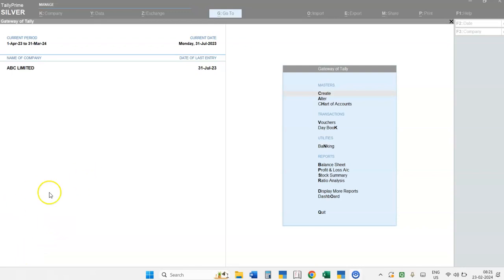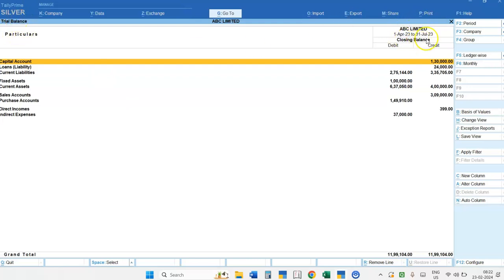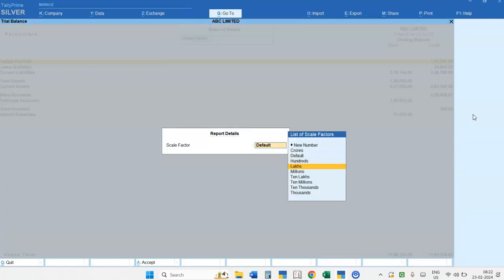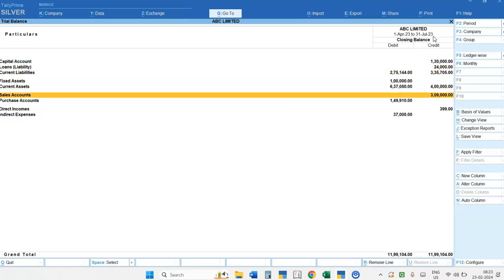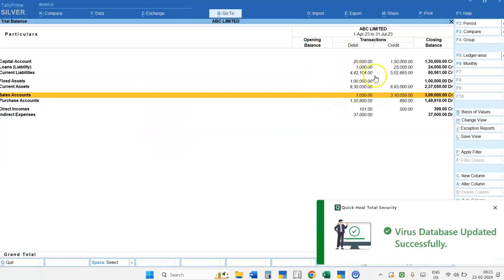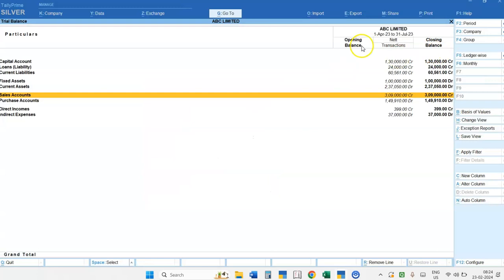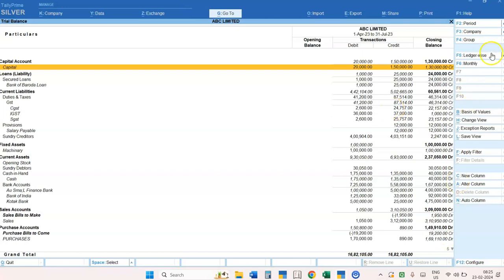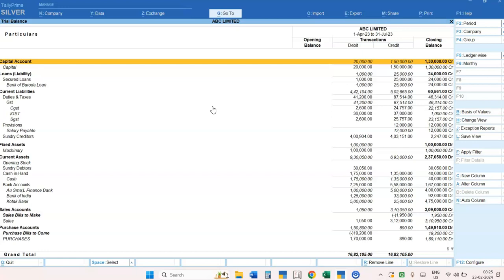28 Trail balance report in tally prime 4.0